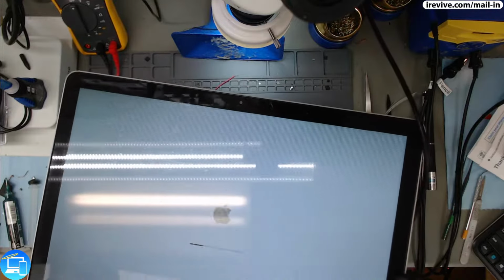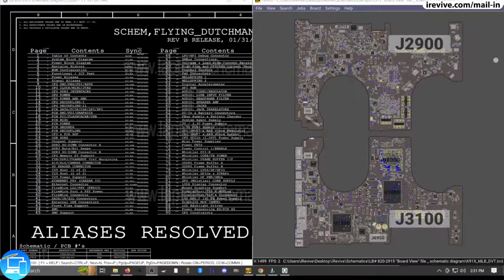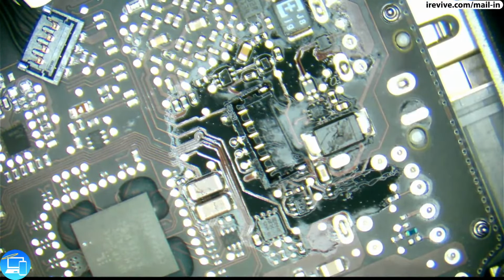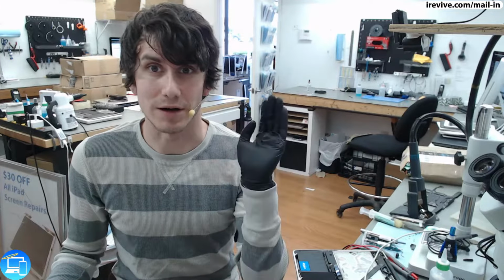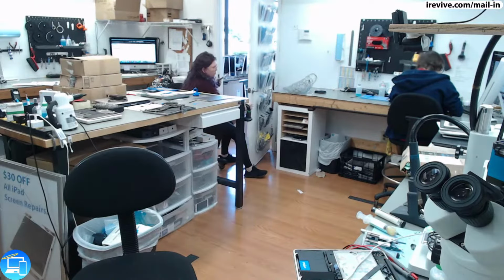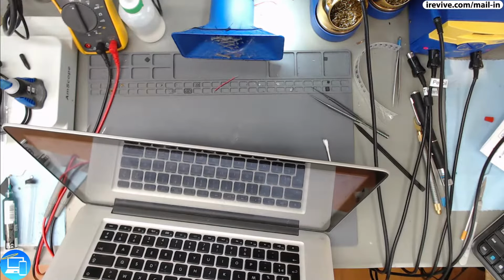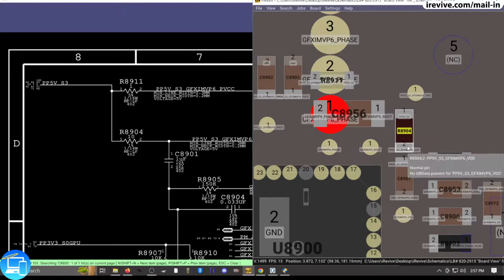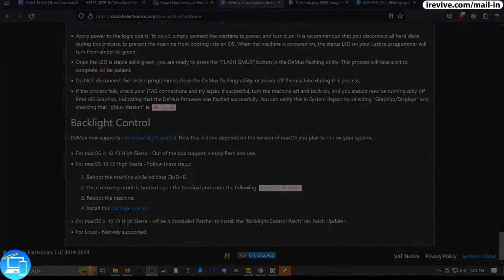2011 MacBook Pro A1286 GPU Bypass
Today we are repairing a the logic board of a 820-2915 MacBook Pro that has a common failed graphics card using DosDude1's bypass method.

Soldering Iron
›Soldering Station
›Hot Tweezers
›Micro Pencil
›Hot Air Station

Preferred Iron Tips
›Flat Iron
›Knife tip for Pencil

Soldering Tools
›Preferred Solder
›Goot Wick

Microscope
› Microscope Camera
› Camera C-Mount
› LED Ring

Diagnostic Tools:
›Current Bench Power Supply (Going to upgrade to something with more power)

Desk:
›Fume Extractor
›Silicone Mat

Random Tools:
›Everyday Tweezers
›Precision Tweezers

›Recording Camera
›Overhead Camera Mount

› iRevive LLC is a participant in the Amazon Services LLC Associates Program, an affiliate advertising program designed to provide a means for sites to earn advertising fees by advertising and linking to amazon.com